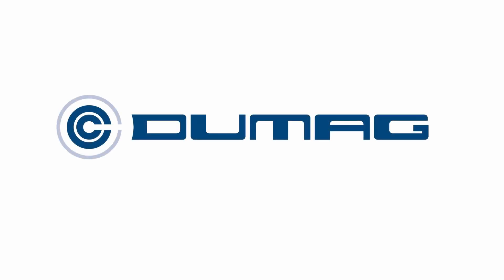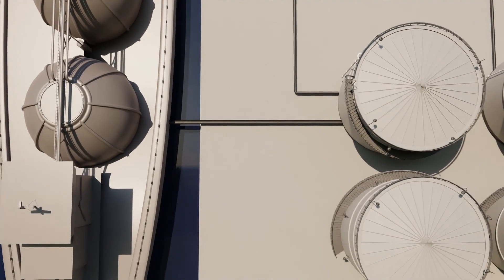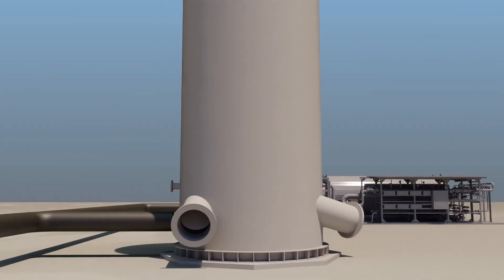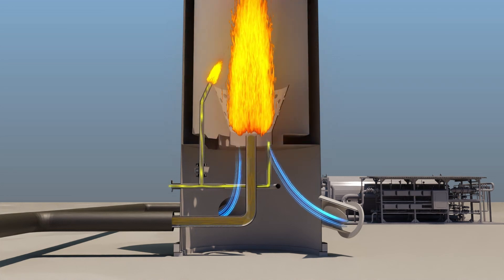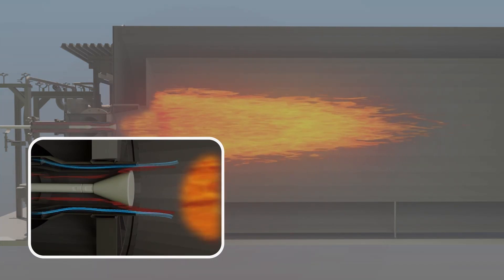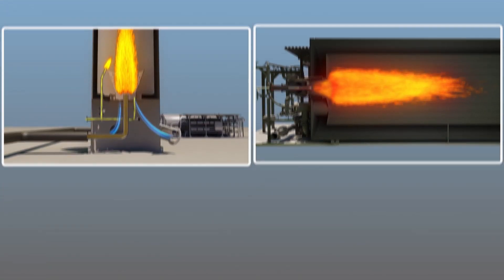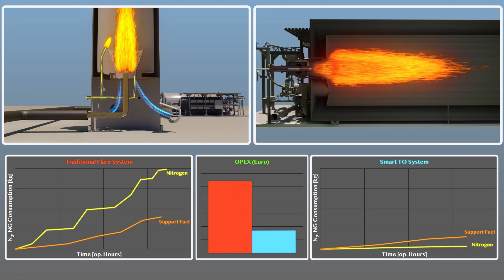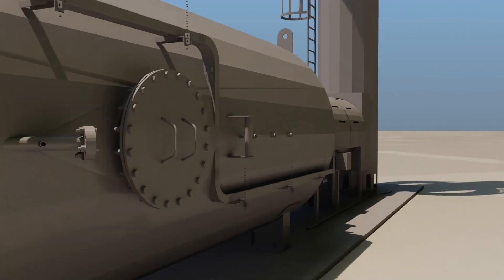CSB - Thermal Oxidizer with Constant Speed Burner Technology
The safest and most economic way to introduce gaseous hazardous fluids with variation in flow rate and composition into a combustion chamber.

Thanks to the unique design of an adjustable cone the CSB maintains a constant velocity at the outlet of the nozzle under all operation conditions, hence always ensure a directed flow into the chamber as flashback protection.

Beside the safety aspect, a tremendous high turn-down range can be achieved by narrowing or widening the nozzle gap. Without any inert gas addition required. And even at low gas pre-pressures.

The CSB can be applied together with any main burner or, as a modified version, become an integrated part of such unit. The standalone CSB includes a combustion air enclosure and a swirl device providing uniform air distribution for a stable flame pattern.